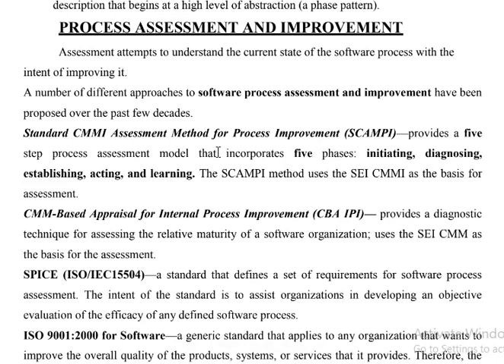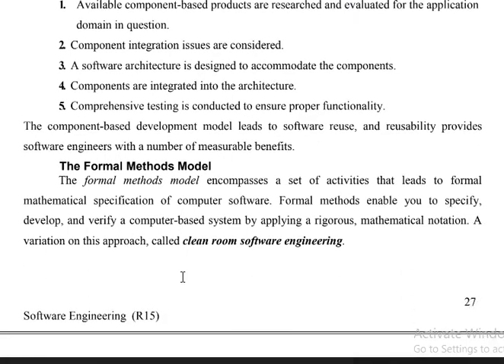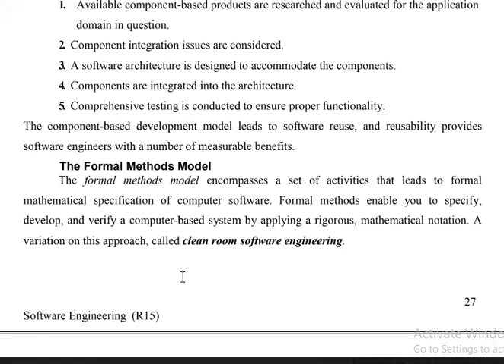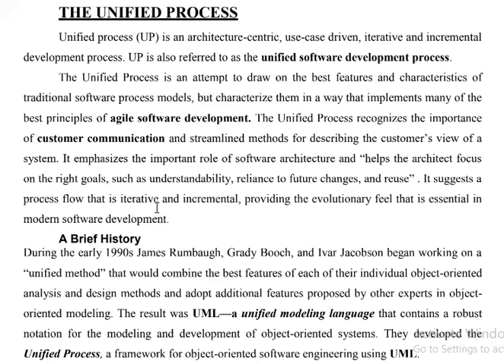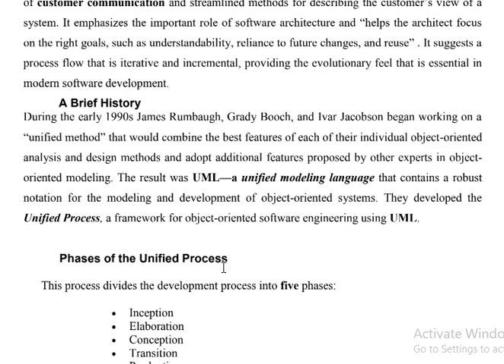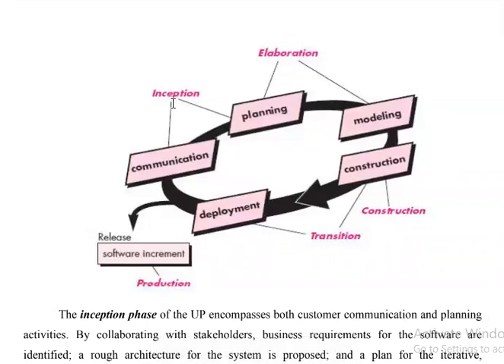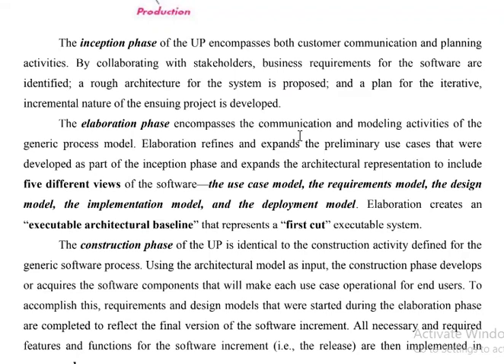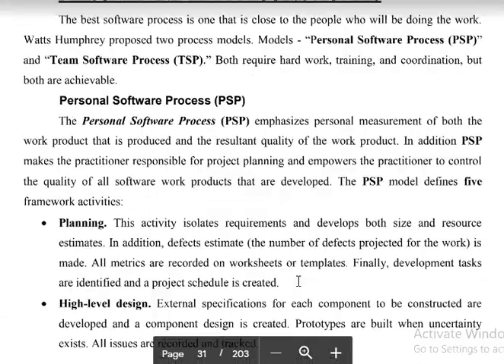Unified process | 5-Stage | Software Engineering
The unified process model is a software development approach that consists of four phases of inception, elaboration, construction, and transition. Explore the definition, examples, and application of the unified process model